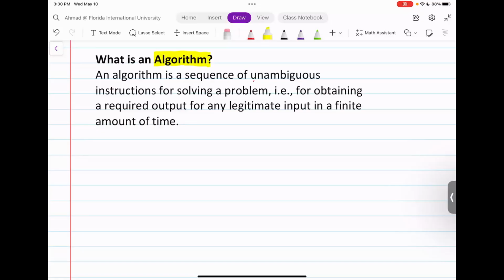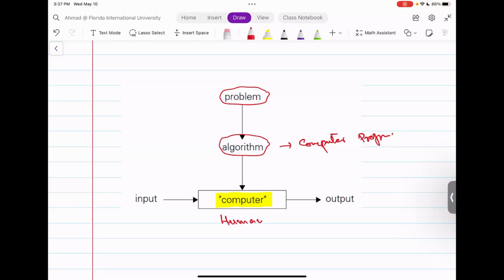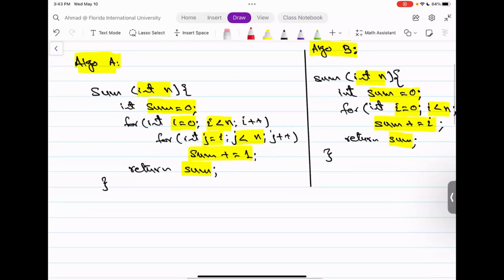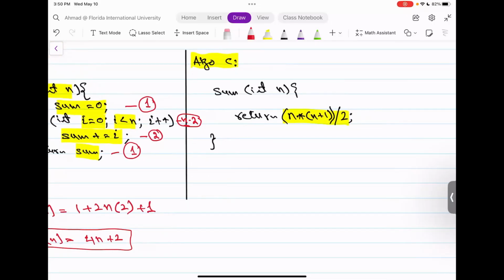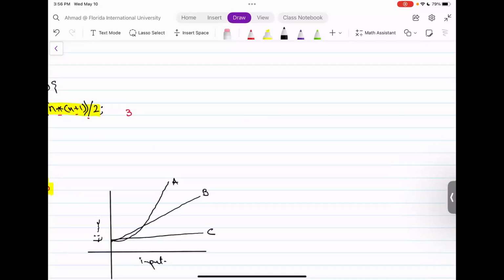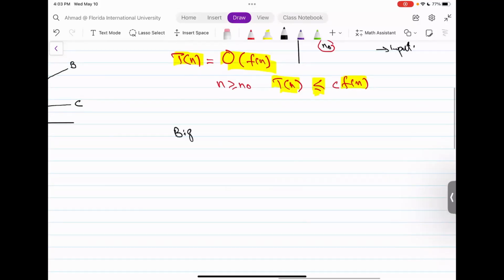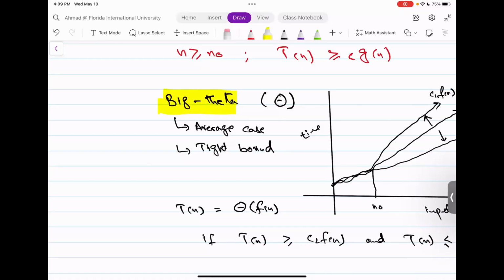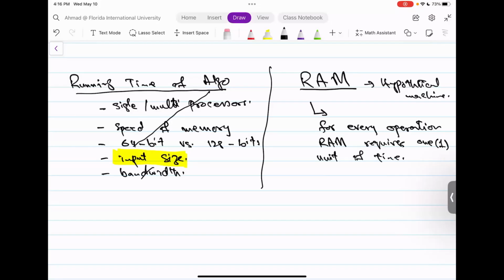Algorithms Explained: What They Are & Why They Matter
In this lecture, we explain what algorithms are and why they are essential in computer science. Learn how algorithms help solve problems efficiently and power real-world applications.